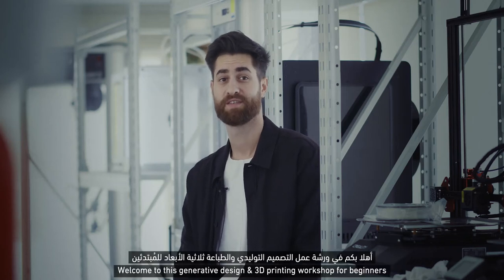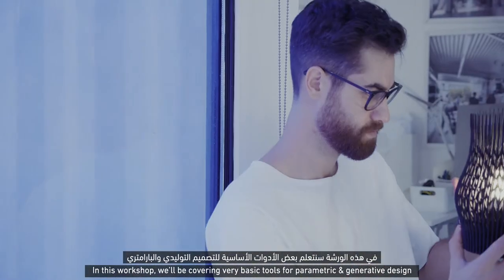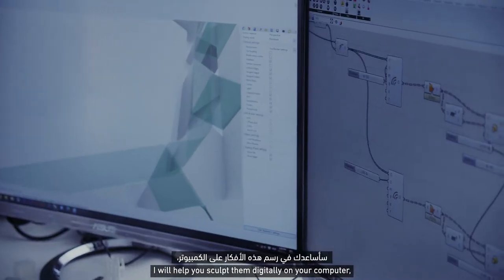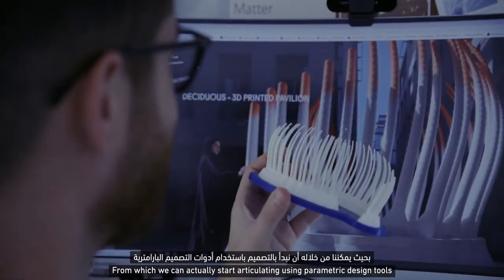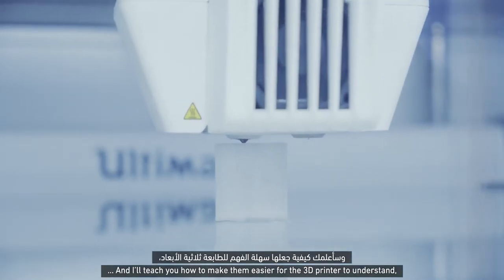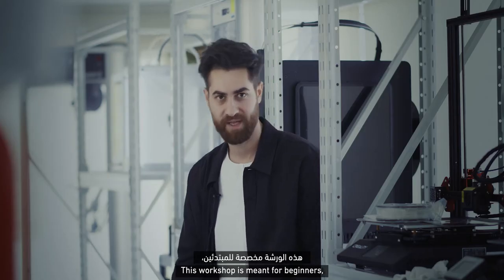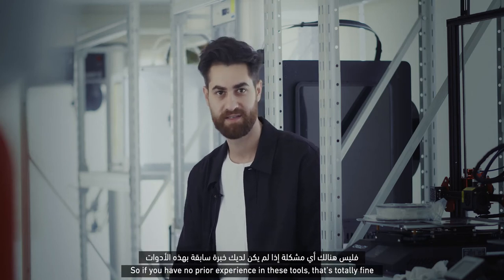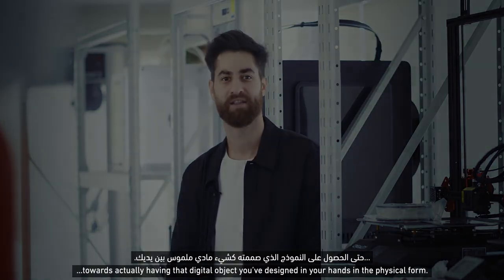Takeout workshop: Generative Design and 3D Printing for Beginners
Throughout the three-day sessions, this workshop will cover the basics of computational design and 3D printing to generate some interesting geometry, which then can be transformed into physical objects using a 3D printer.

During the workshop, participants will delve into SubD modeling on Rhino 7 and form interesting objects using this digital sculpting method, which will make the base for more complex detailing using parametric design tools.

The surfaces formed will then be used to generate component-based paneling using Grasshopper and Puﬀerﬁsh plugins. The result will be small detailed objects that are 3D Printable.

On the third day, participants will go over how a 3D printer works and prepare the printing models using PLA ﬁlament and prepare the ﬁles for printing.

Each participant will receive a physical object of their digital creation, which they can keep to remind them of this experience.

Participants must download specific software, details of which will be provided at a later stage.

About the instructor:

Riyad Joucka (BArch, MArch AA EMTECH) is an award-winning Architect, Designer, and Entrepreneur, based in Dubai.

He is the Founder of MEAN* 'Middle East Architecture Network'; an Innovative Architecture Practice, and its synergistic counterpart, MEAL* 'Middle East Architecture Lab,' An Experimental Design Repository.

He gained professional experience at international oﬃces in the Middle East, Hong Kong, and New York. Joucka's projects have been widely published and exhibited, and he collaborated with prominent brands, such as Apple and Audi.

He studied architecture in Canada and the UK, where he obtained his Master's of Architecture at the AA School of Architecture in London.